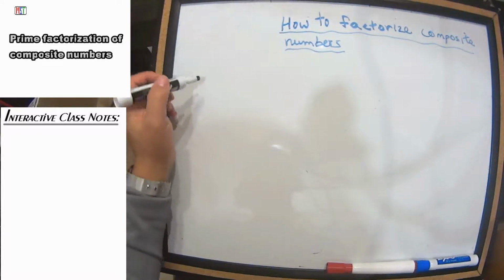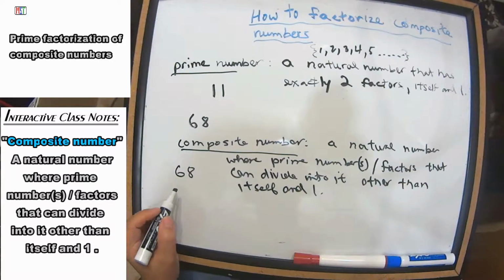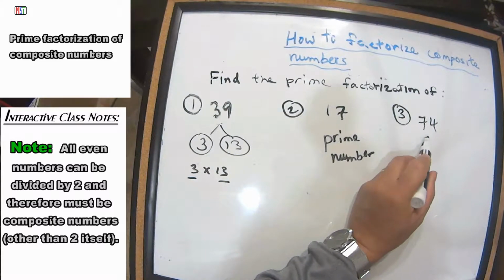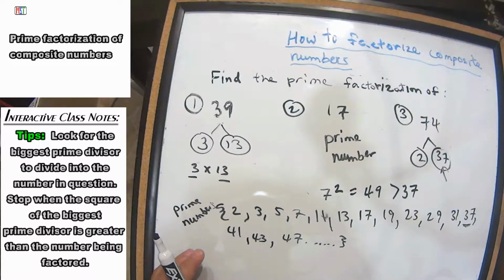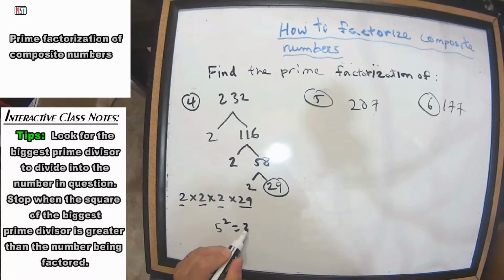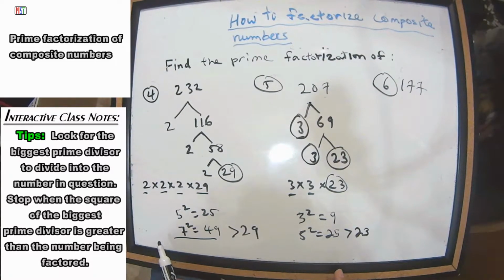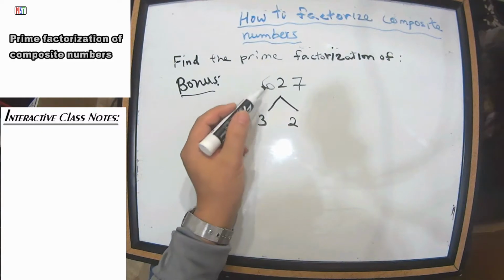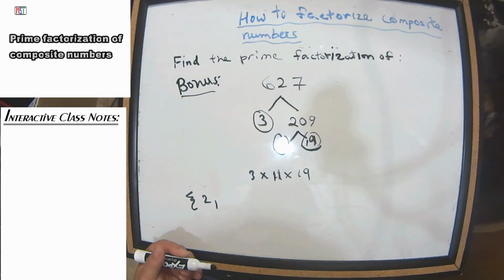Dr.Whee's Math Tutorials- How to find prime factors in composite numbers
Today's math lesson will be on the factorization of composite numbers.